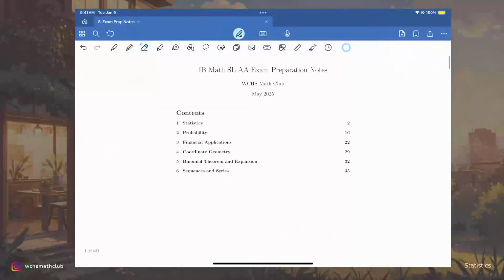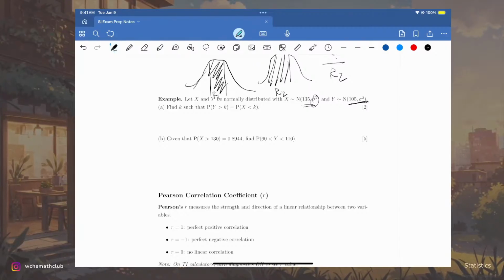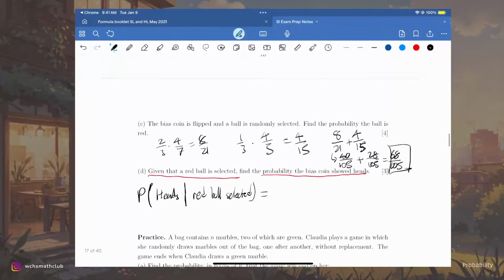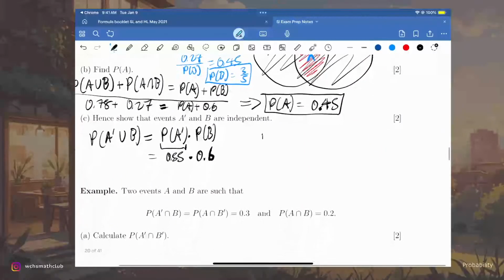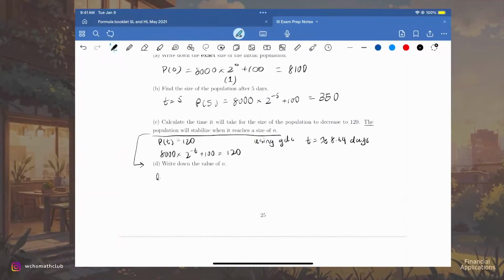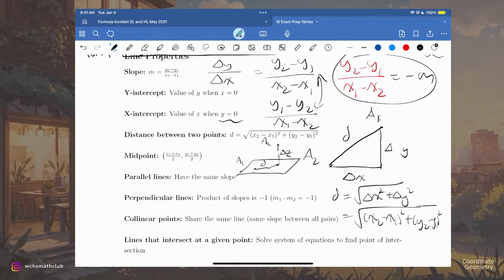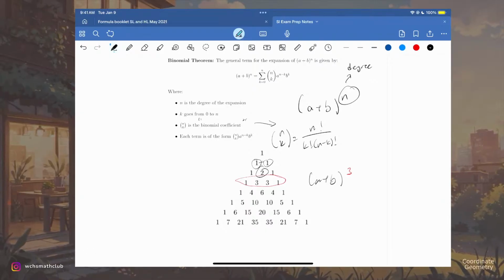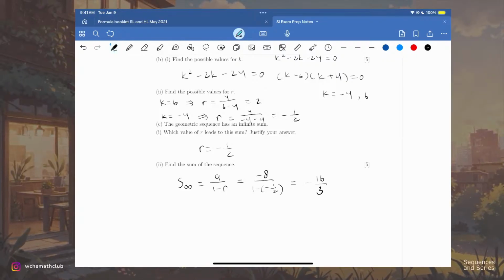4-HOUR STUDY WITH US | IB Math AA SL Review - Day 1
Looking to ace your May 2025 IB Math AA SL papers? Join our live stream over the next three days, where we'll help you study for these topics:

Find the notes and practice problem set

• ⋅☾ Day 1 ☽⋅ •
ᐅ Date & Time: May 4th, 12:30 PM to 4:30 PM
•  Regression Applications with Finances
•  Coordinate Geometry

• ⋅☾ Day 2 ☽⋅ •
ᐅ Date & Time: May 5th, 4:30 PM to 7:30 PM
•  M2024 SL AA Paper Review (TZ 1)

• ⋅☾ Day 3 ☽⋅ •
ᐅ Date & Time: May 6th, 4:30 PM to 7:30 PM
•  M2023 SL AA Paper Review (TZ 1)